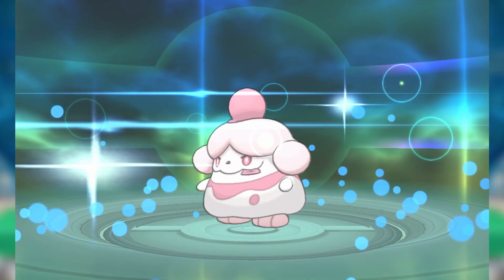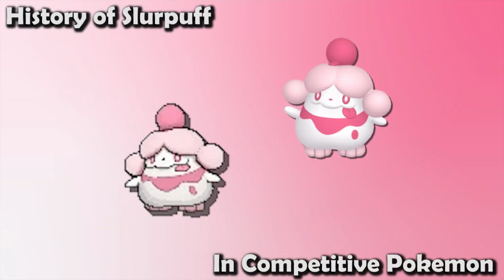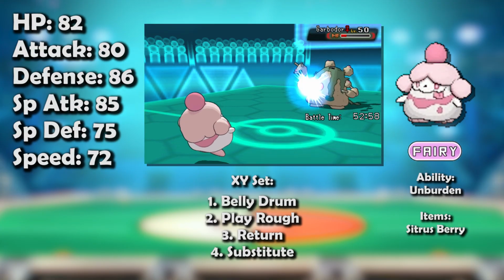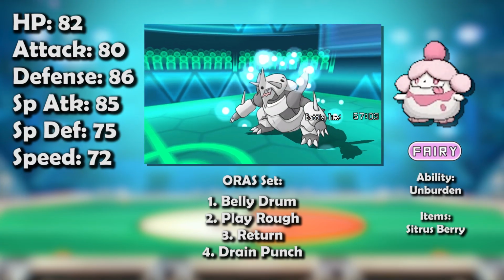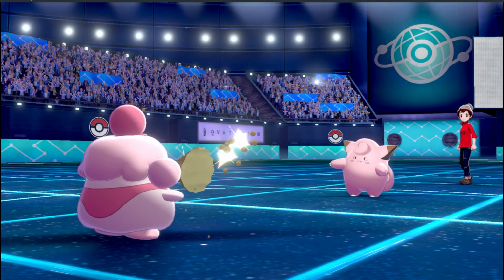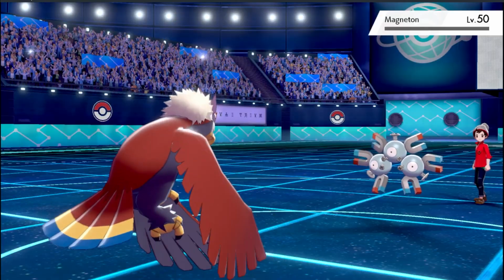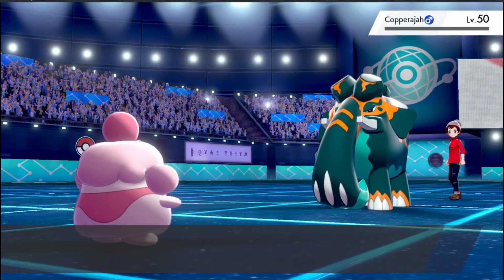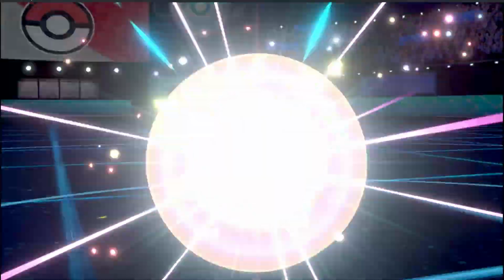How GOOD was Slurpuff ACTUALLY? - History of Slurpuff in Competitive Pokemon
Slurpuff is today’s Pokemon for our History Video! Tune in with False Swipe Gaming for this history of Slurpuff's competitive career!

Timestamps:
0:00 -Intro
0:43 - XY/Gen 6
10:00 - SM/Gen 7
11:10 - SS/Gen 8
14:02 - Outro

Directed & Narrated by Kellen

Songs Used (List of ALL Songs used for this series. Some may or may not make it into the video):